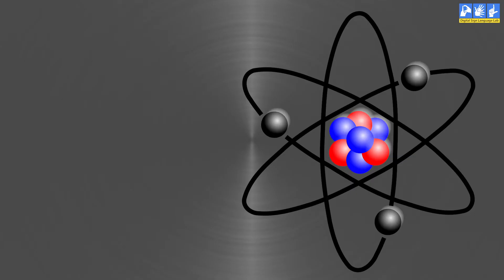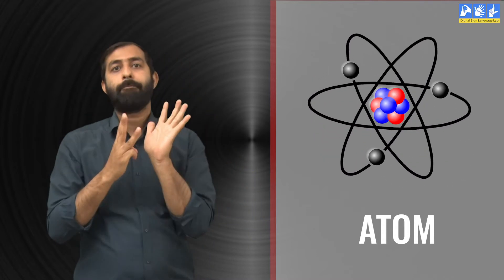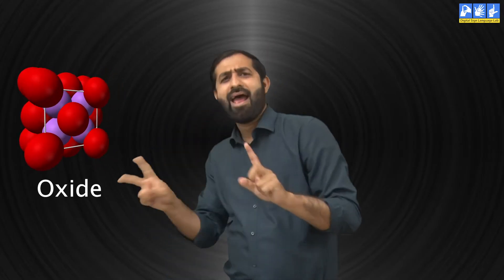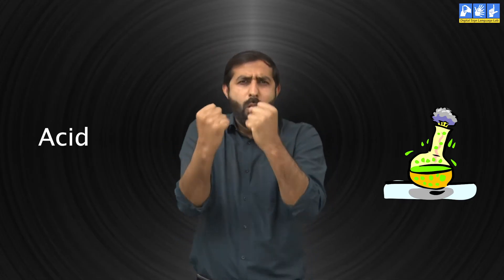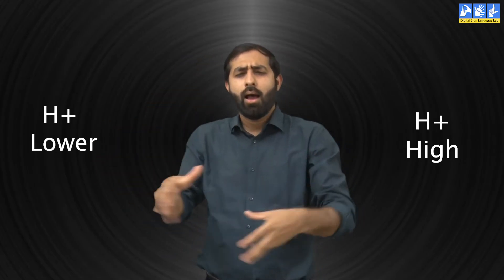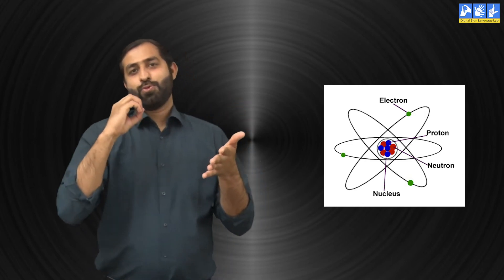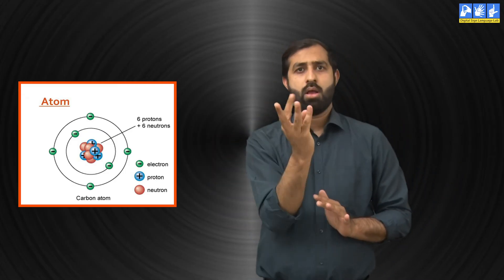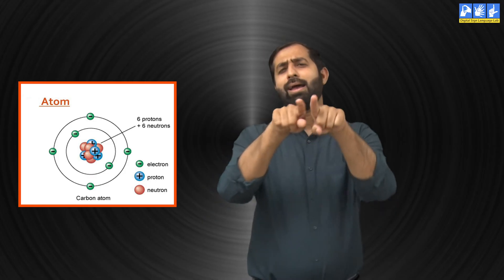Metals & Non-Metals Part 1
This lesson is from Class 10th Science NCERT syllabus.
In this video, we will learn about atom, molecules, acid, base and ionic compounds.

We would love to know your thoughts about our video. Please share your feedback with us